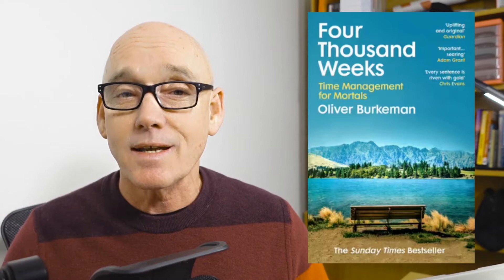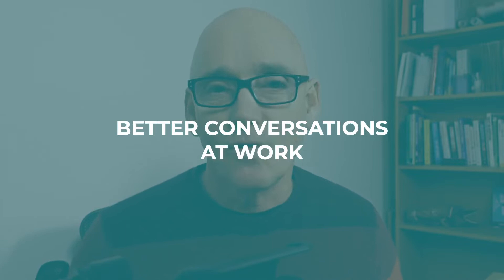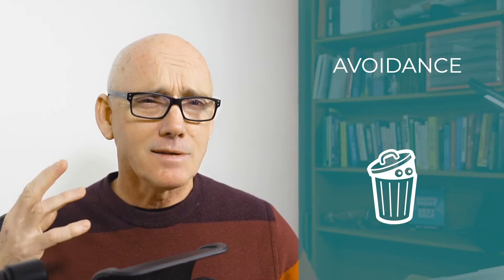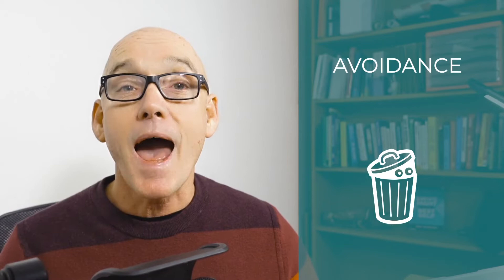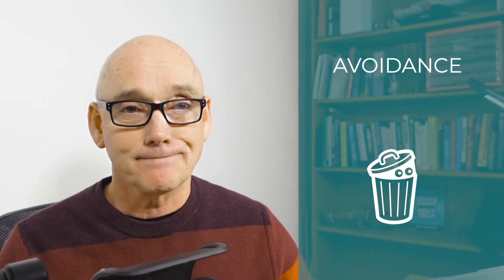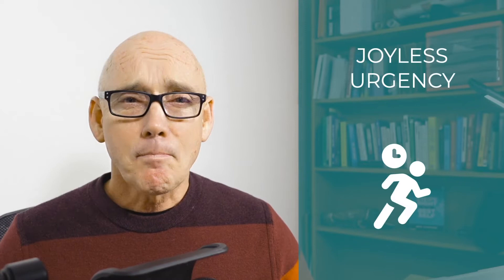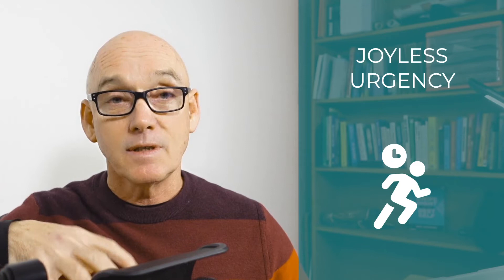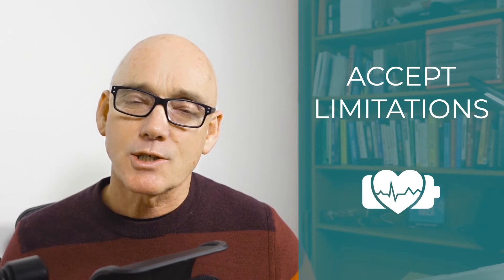Time Management for Mortals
10 big ideas from Oliver Burkeman's terrific bestseller, '4000 Weeks: Time Management for Mortals'.